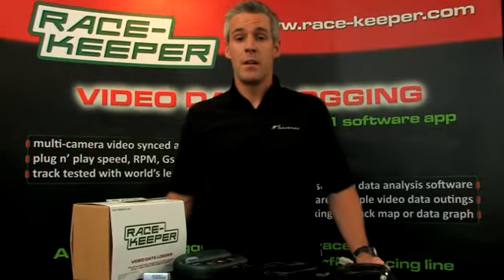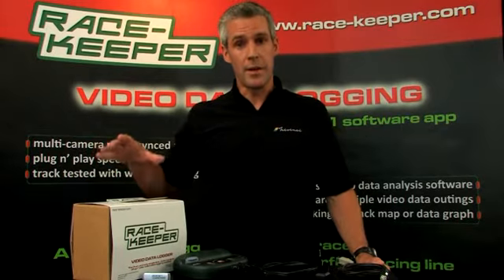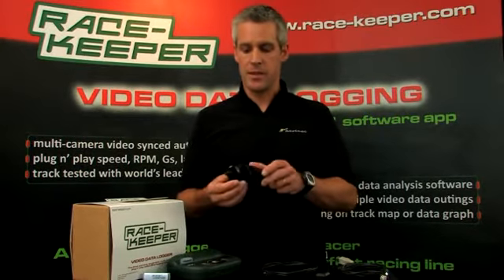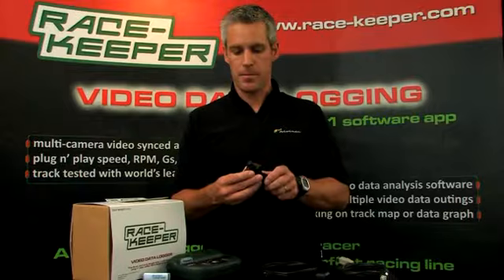Race Keeper, What's Inside the Kit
Race-Keeper, What's insdie the Kit